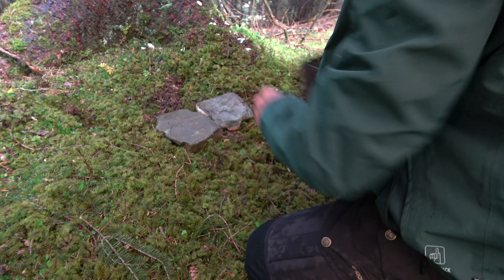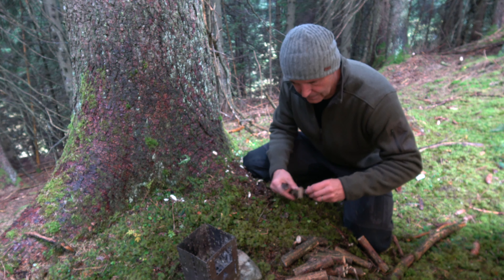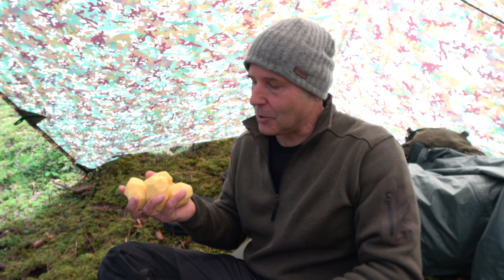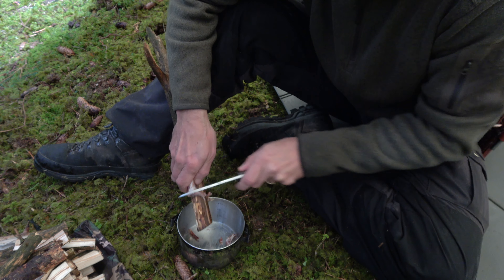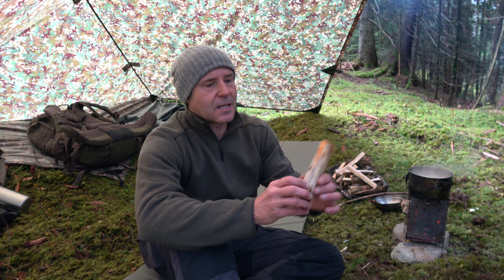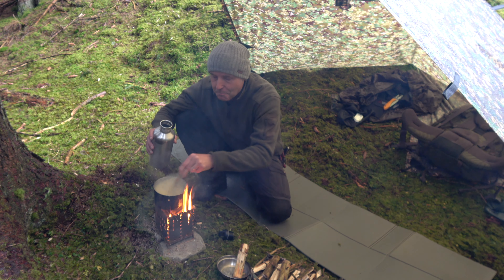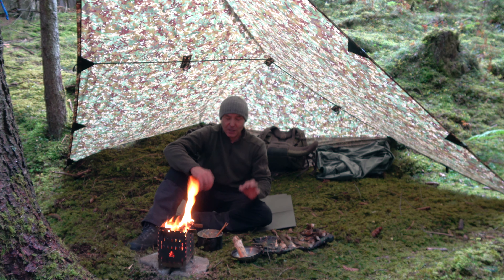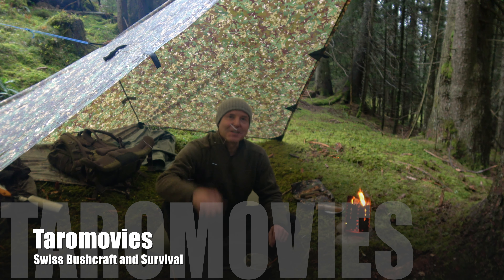Easy Bushcraft Cooking Recipe under very wet rainy weather conditions / Bushcraft-Survival Video 4K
I show you a very simple but delicious bushcraft cooking recipe made from long-lasting ingredients under very wet weather conditions, protected by my 3x3 meter Tarp in the swiss mountains.

Bushcraft Shelter Camping - Off Grid Cooking, Survival Skills, Campfire

Video: Bushcraft Survival Food Resources / How To Make a Bread Soup

Used Equipment:
Backpack: Tasmanian Tiger

Hi my name is Taro, I'm Bushcraft / Survival Instructor and author of the german Book "Feuer machen" (Fire making) and French Book "FAIRE DU FEU" based in Switzerland. I'm interested in bushcraft and survival techniques like fire making, building shelters and outdoor improvisation. I share my opinions and experience here on my youtube channel "Taromovies"